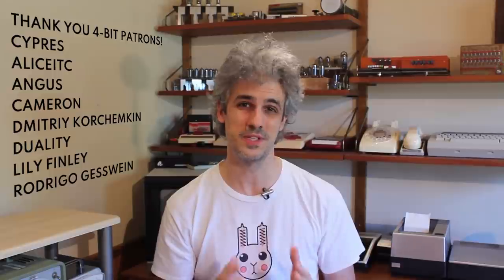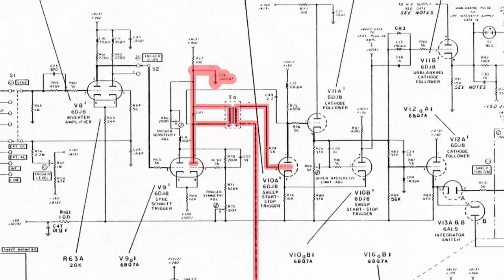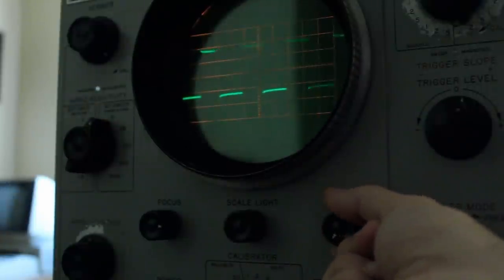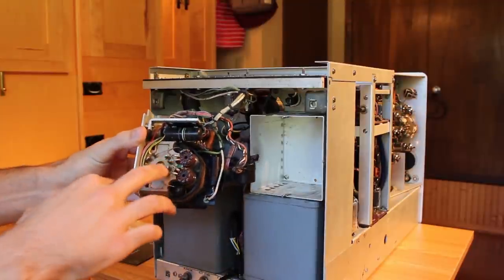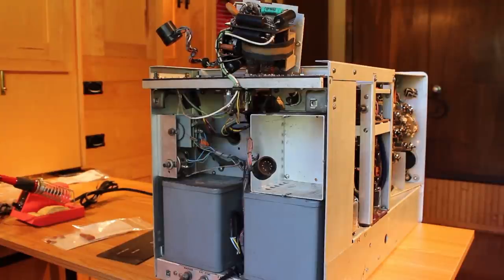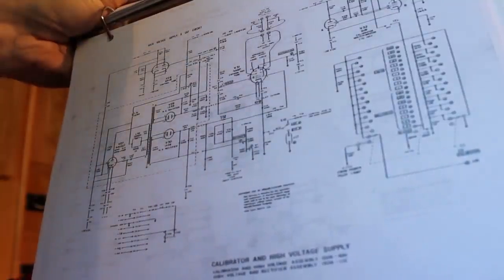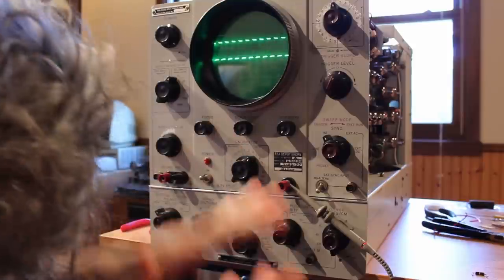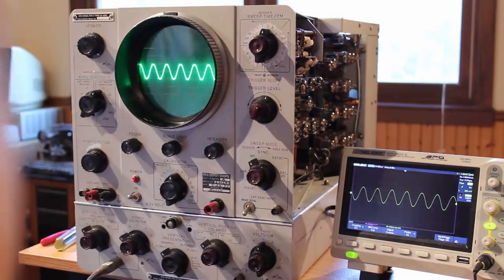Restoring an HP 150A Oscilloscope (Part 4) – Victory!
It was a brutally long repair, but we got there! I won’t spoil too much, but in our diagnosing process we traveled all over the scope, replacing a litany of parts, but in this episode, we finally crack the code and emerge victorious. It’s a good day indeed!

Artist: Gux
Title: Secret of Mana "Smooth Mana"

Chapters
0:00 Intro
1:48 The Game Plan
4:18 Recapping
5:16 Testing
7:41 Intensity Issues
11:46 HV Section Rework
13:18 Testing Again
14:12 Oopsie
15:23 HV Section Rework… Again
16:17 Even More Testing
18:21 Vertical Tuning
19:37 Horizontal Tuning
21:26 Victory
24:08 Bunny!